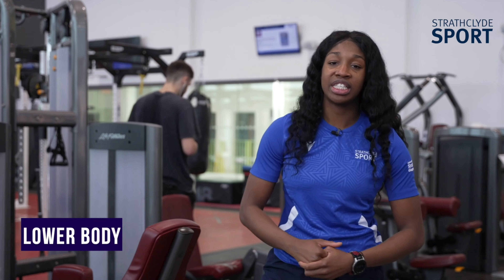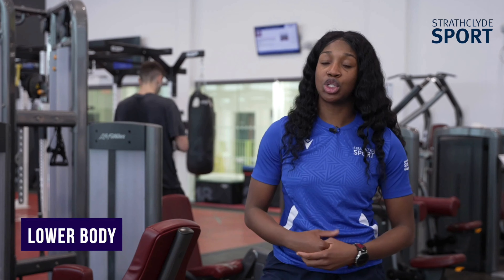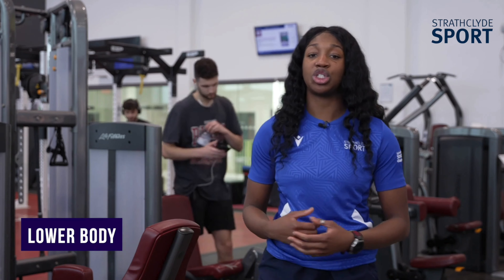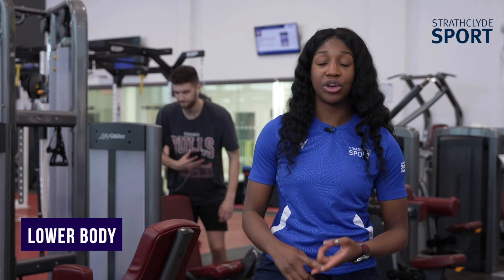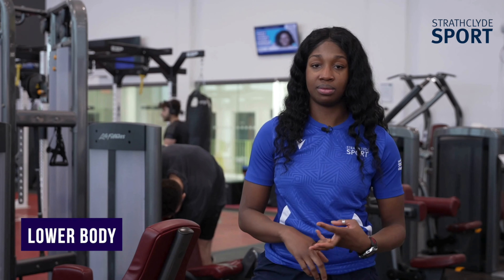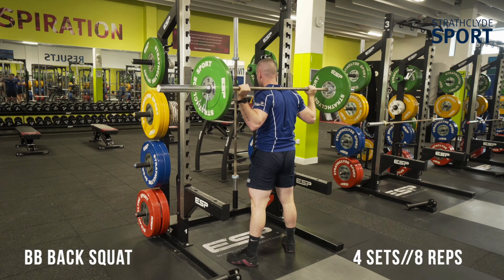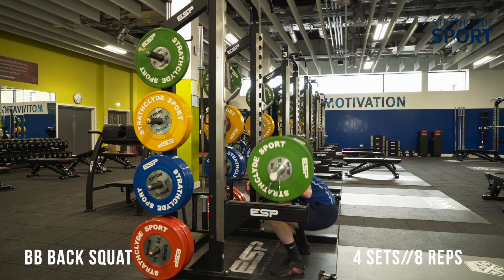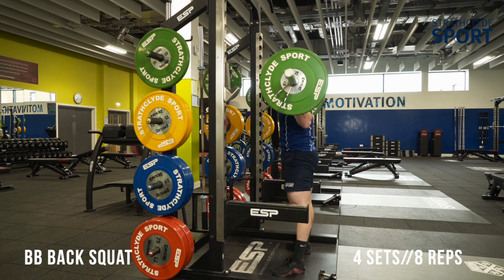Ep6 Lower Body Workout with Phillippa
Workout of the Week - Episode 6, Lower Body Workout with Phillipa